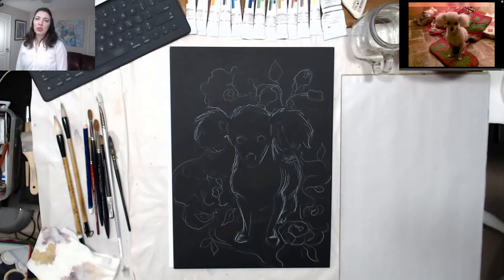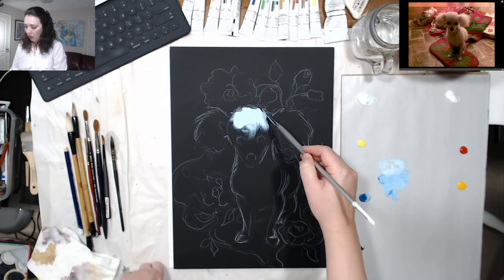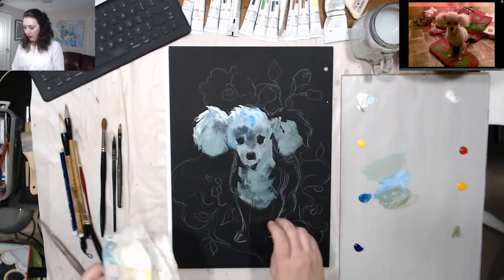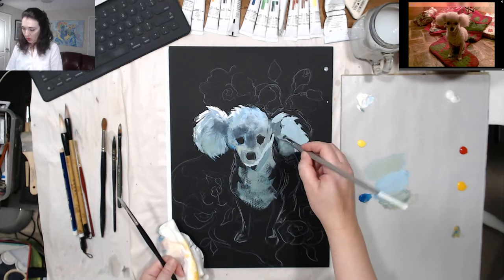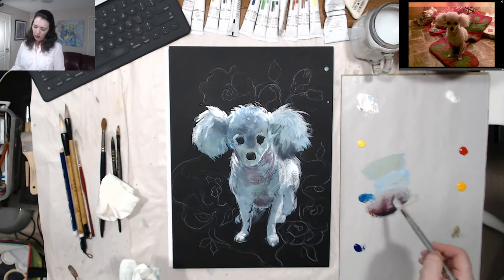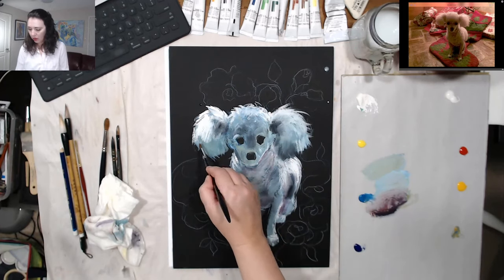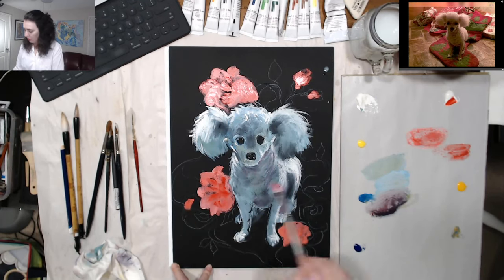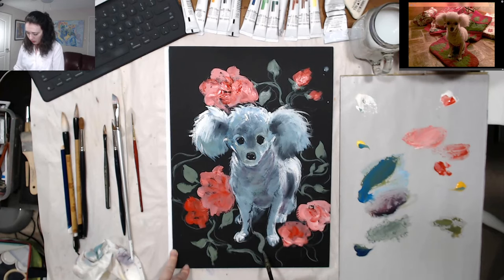How to paint fur with gouache on black watercolor paper - cute dog painting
Black watercolor paper makes a striking contrast to white fur of this fluffy dog. Besides puppy painting, you can watch me ad some imaginary flowers with gouache as well for design and interest. The paper brand is Van Gogh and I'm using inexpensive Reeves gouache. The goal is to take maximum advantage of the black paper and to incorporate it into the design and composition.